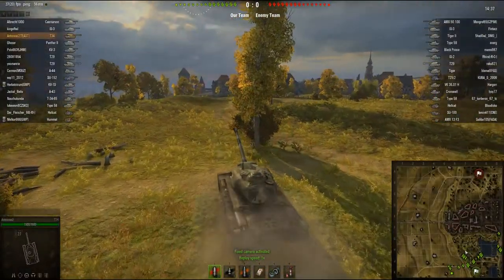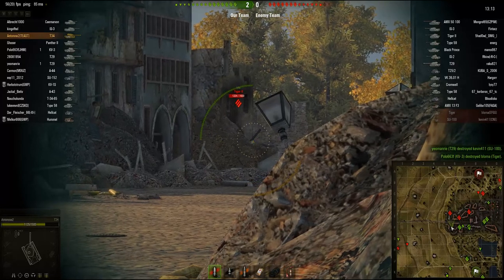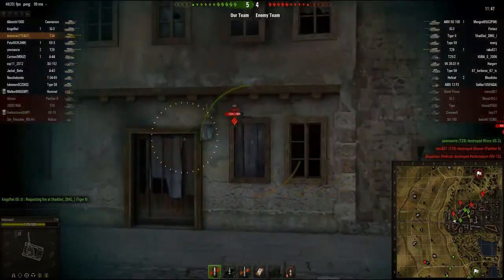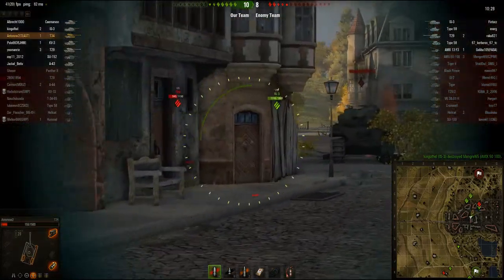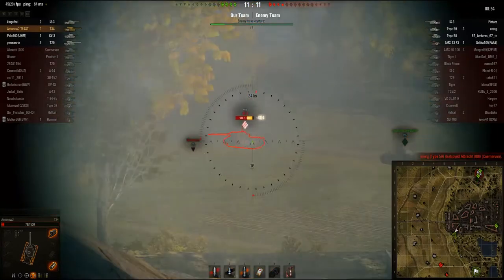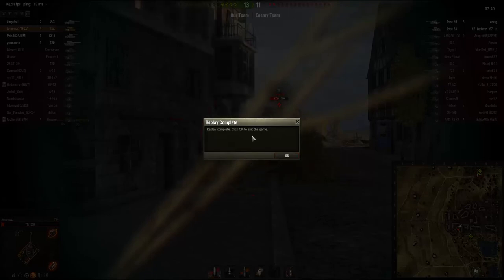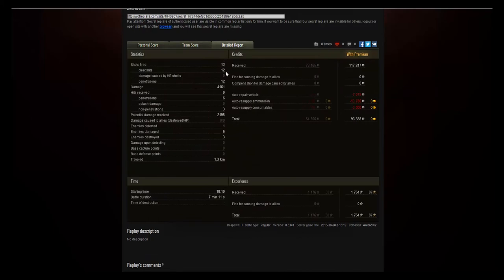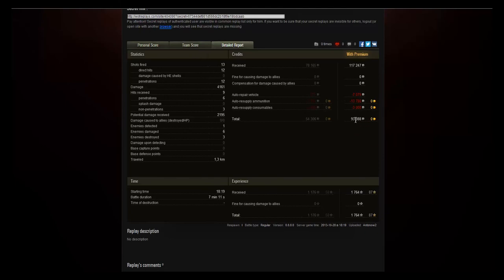World of Tanks Gameplay | T34 - Featuring my luckiest Shot ever!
This is a Game I had yesterday in my newly bought T34. And what a game it was! Enjoy!

System Specs:
CPU: Intel Core i7-3630QM
GPU: NvidiaGeForce GTX 675MX / 4GB GDDR5
Resolution: 1920x1080
Memory: 16GB